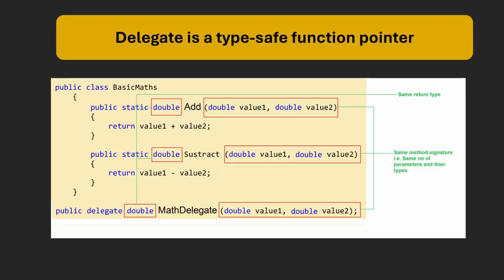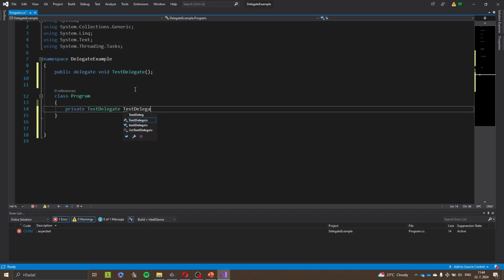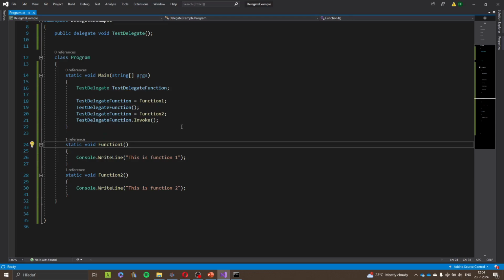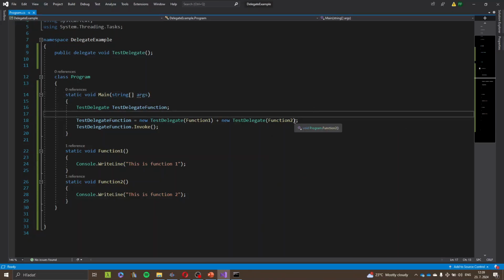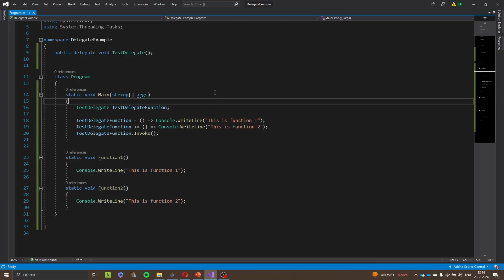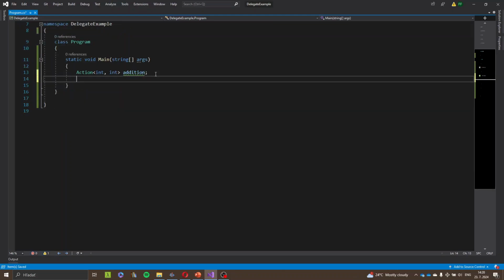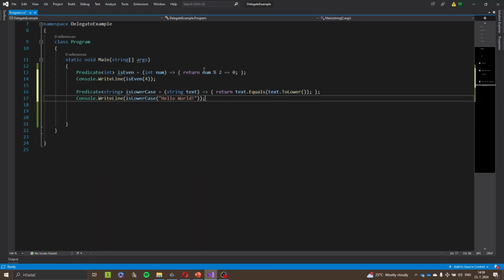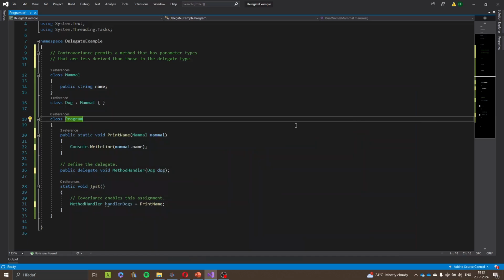Advanced C# (01) - Delegates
Let's learn how to program in C#.

This course will give you a full introduction into all of the core concepts in C#. I hope you will have fun as i had by making this video.